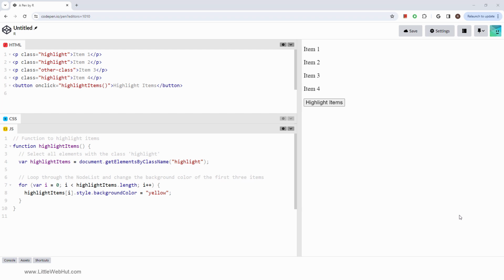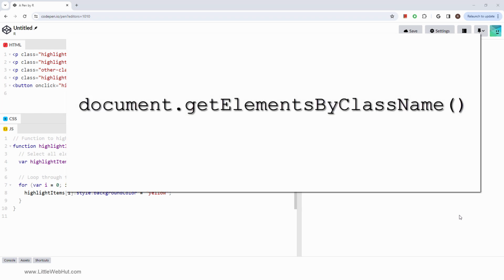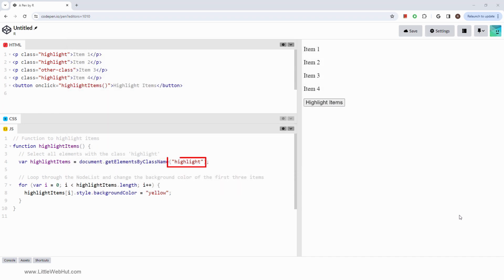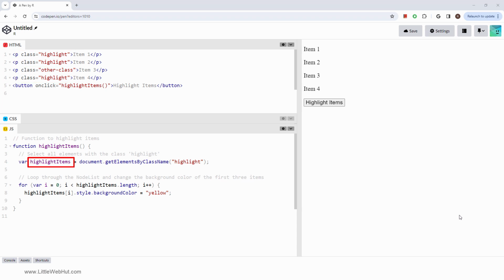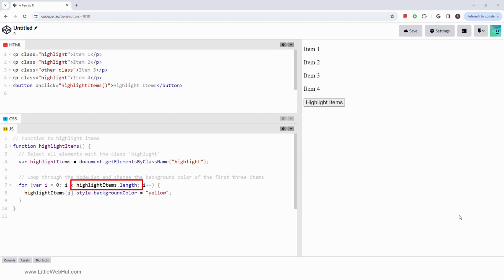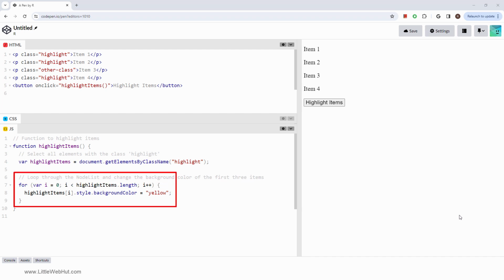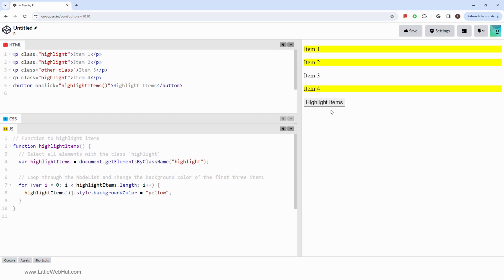JavaScript document.getElementsByClassName(): JavaScript Tutorial for Beginners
This video describes the JavaScript  document.getElementsByClassName() method and how to use it.